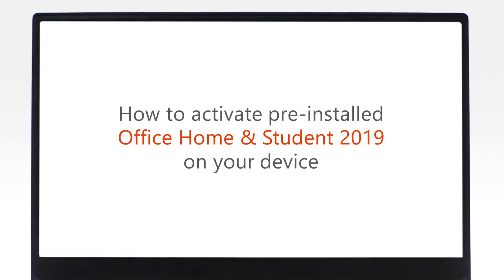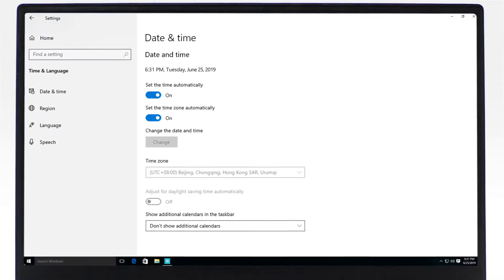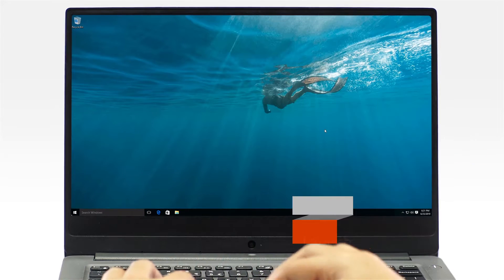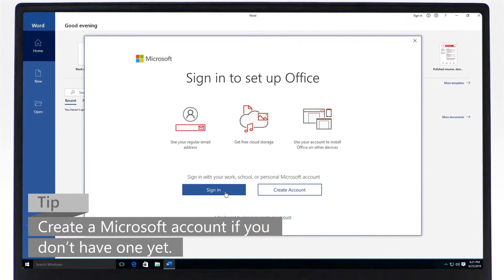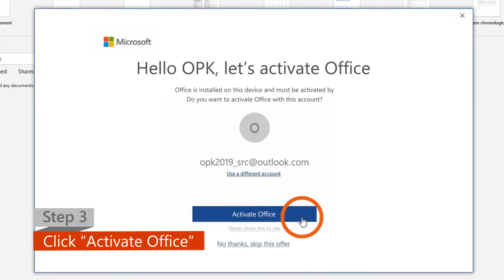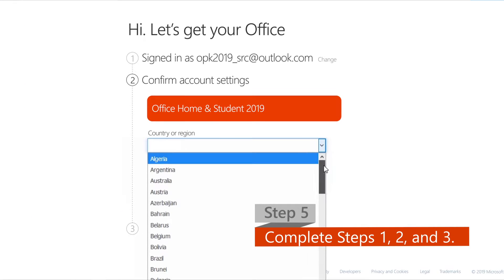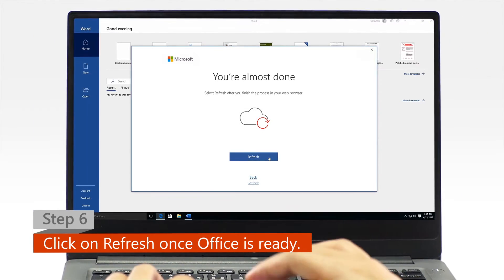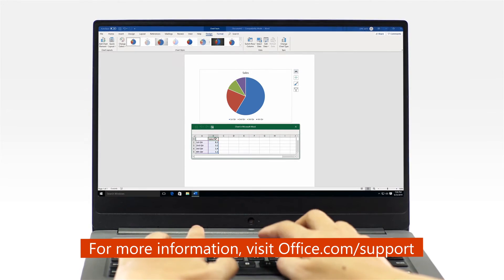Langkah-langkah aktivasi Office Pra-Install (OHS 2019)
Langkah mudah untuk Aktivasi Pre-Installed.

1. pastikan Region sudah benar, yaitu : INDONESIA
2. Pastikan Tanggal & Waktu sudah benar. Disarankan untuk dirubah ke "AUTOMATIC TIME & DATE"
3. Sambungkan Perangkat pada Jaringan Internet & Aktifkan WINDOWS anda.
4. Buka salah satu aplikasi Office (Word/Excl/Power Point)
5. Masukan Microsoft Akun. Jika belum memiliki Microsoft Akun, anda dapat menggunakan Email lain yang aktif (seperti Gmail / Yahoo.
6. Pilih "Accept" pada term & Condition, dan Pilih "Activate Office".
7. Done. Office Home & Student 2019 anda sudah aktif dan dapat langsung di gunakan..

NOTE PENTING :
- Office yang terpasang sebelum di Aktivasi adalah Office365, ini JANGAN dihapus.
- Untuk pengguna yang ingin menggunakan Gmail/Yahoo mail sebagai microsoft Akun, anda dapat memilih "Create Account" lalu masukkan email gmail/yahoo  & password. ini nantinya akun Gmail/Yahoo anda akan di connectkan dan otomatis akan menjadi Microsoft Akun. (jangan khawatir, hal ini tidak akan mengganggu akun Gmail / yahoo anda)

selamat mencoba.
jika ada pertanyaan, silakan chat di kolom comment aja.thanks.